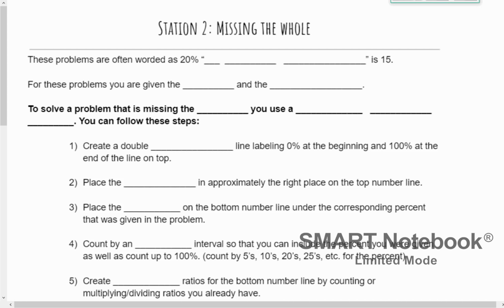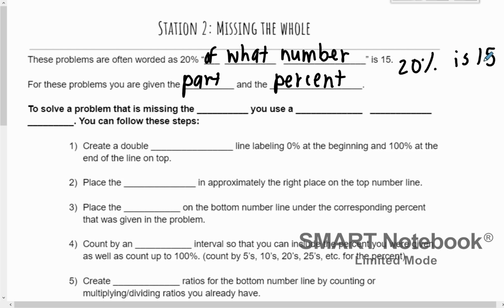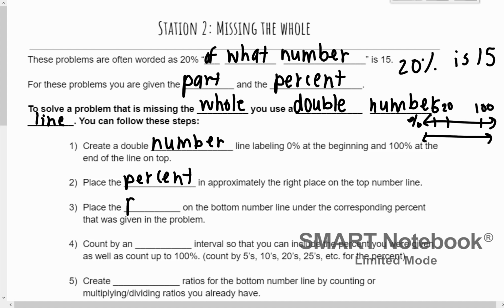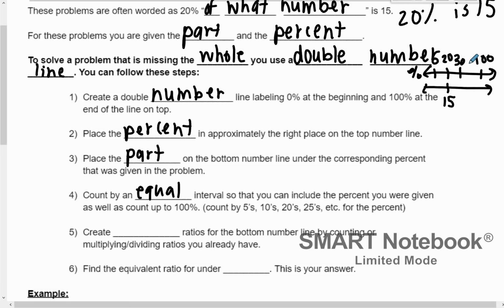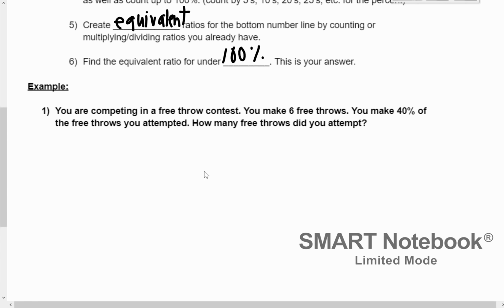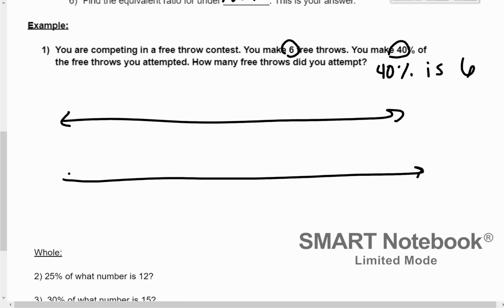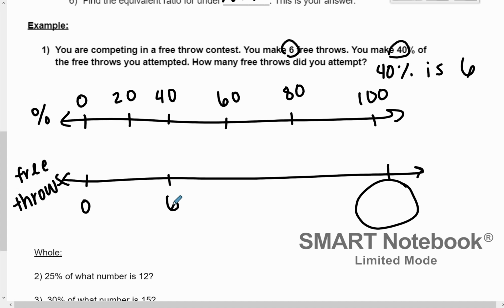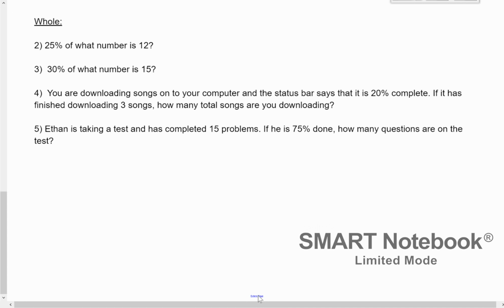Station 2: Missing the Whole Video